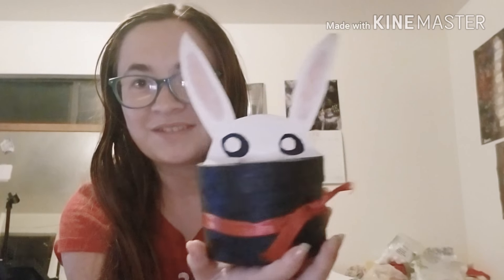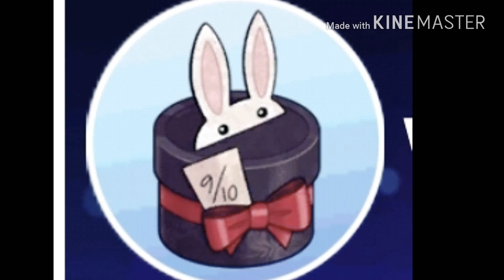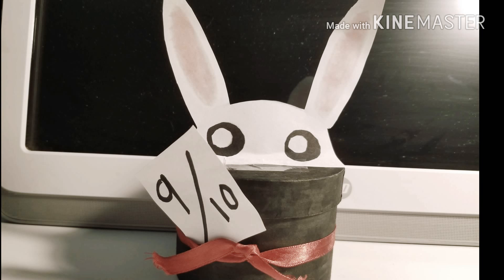THE SWIFT LIFE LIKED 4X!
Hello everyone my name is Tiffany welcome to my video if you made it this far it would mean the world to me if you subscribed thank you I love you!